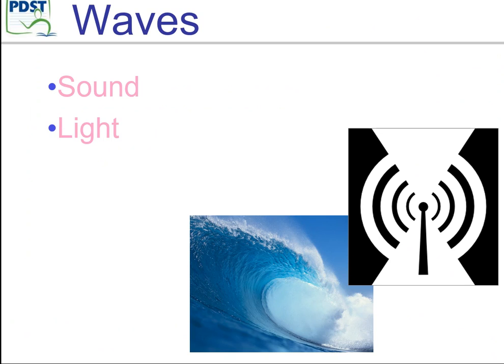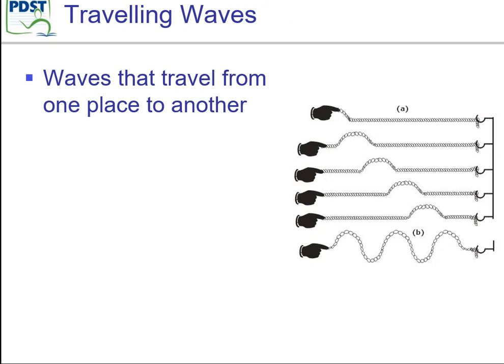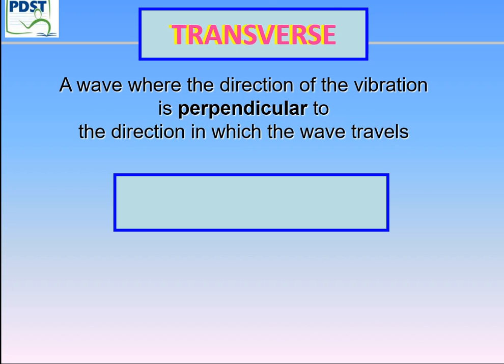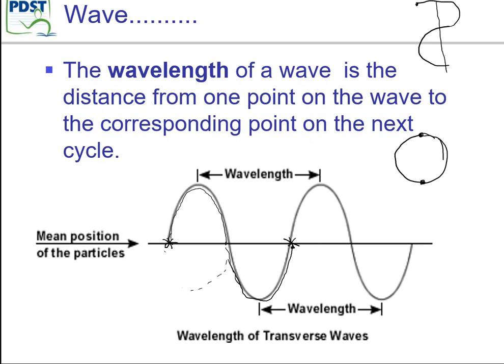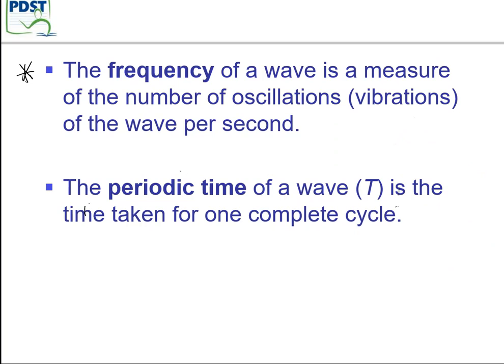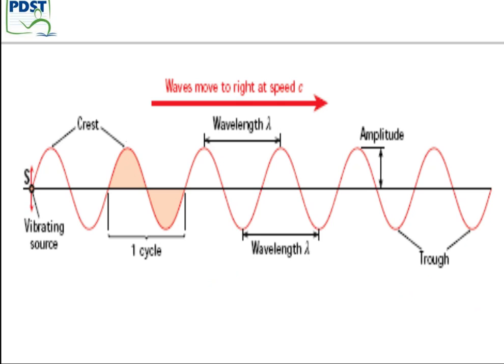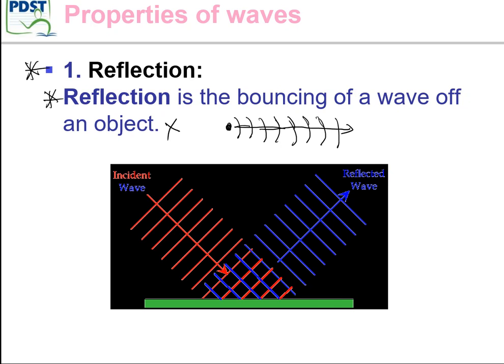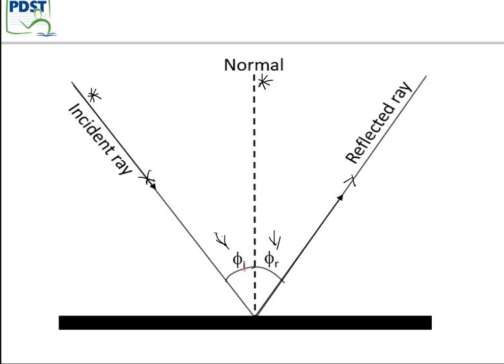Wave 1 LM